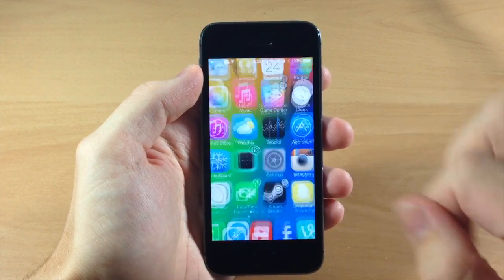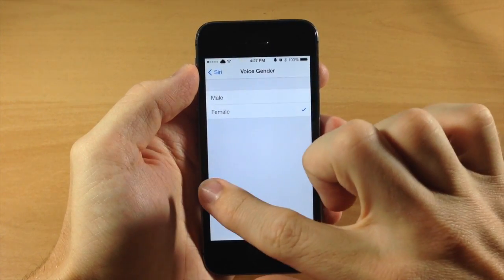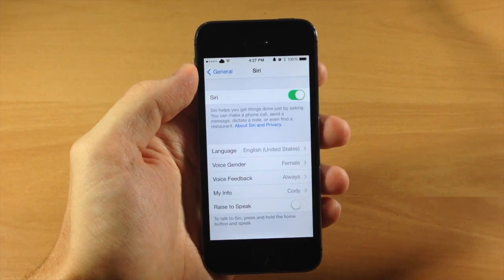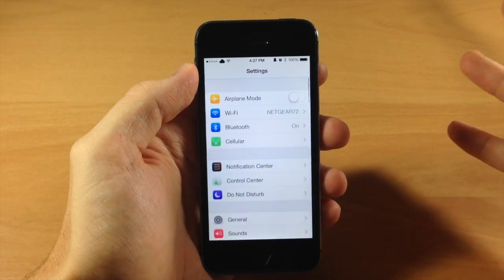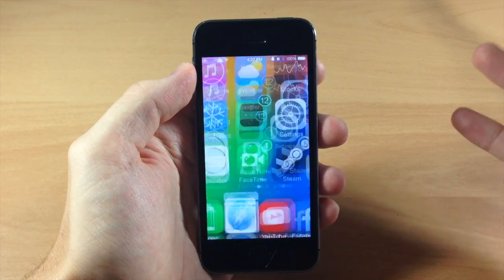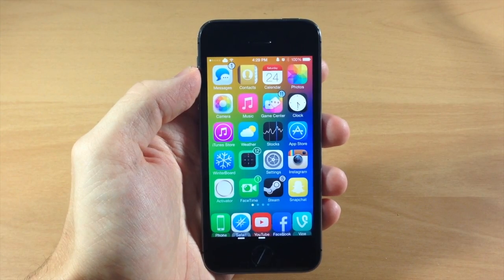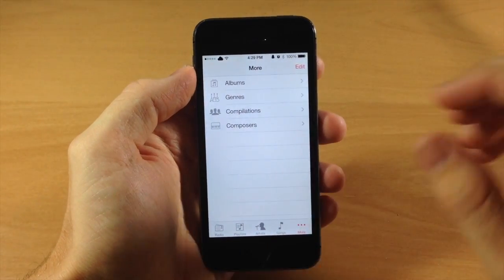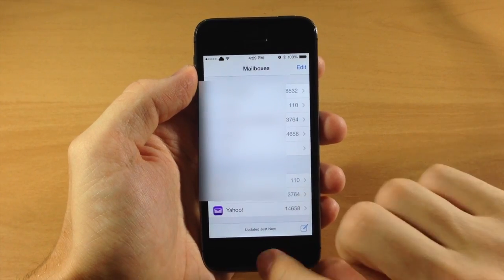iOS 7 Jailbreak Tweak: CurtainsForYou - FREE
Repo: rpetri.ch/repo/